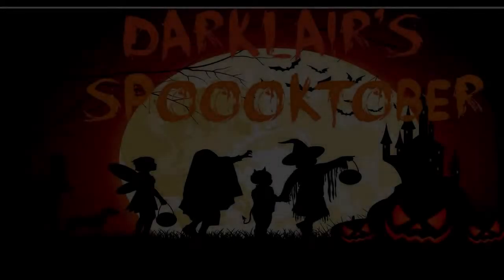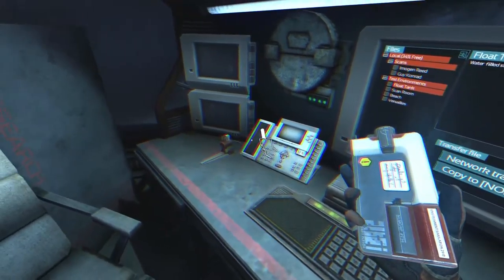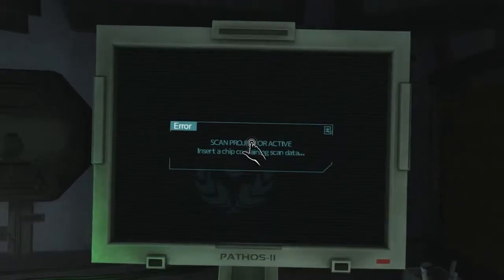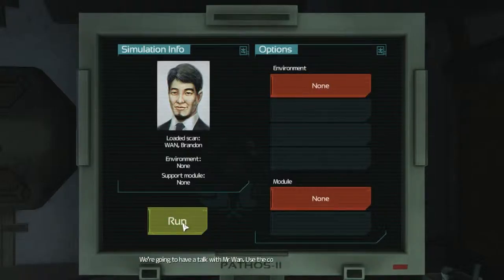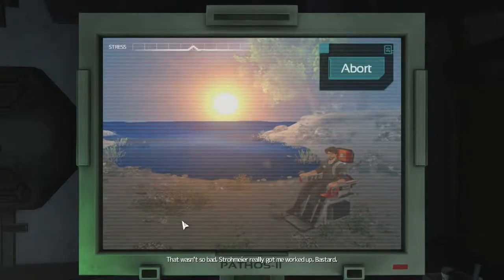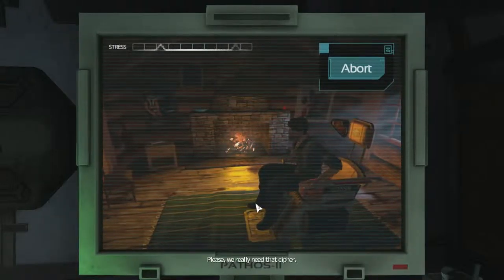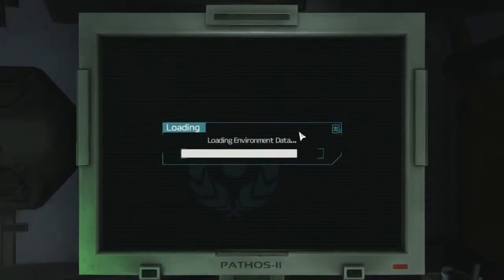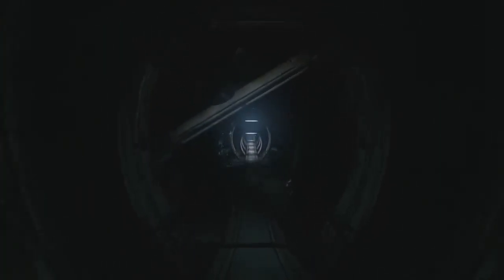Soma #8: Brandon simulation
We freak out Brandon a lot of times whilst trying to create the best scenario for him there is no pleasing some people!!!
Tell me how I could improve as a Youtuber.
Tell me what games i should play.
Tell me if you want any guests in the videos.